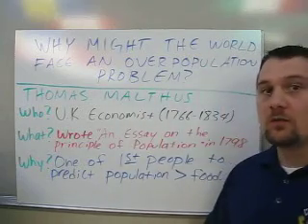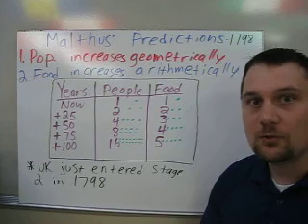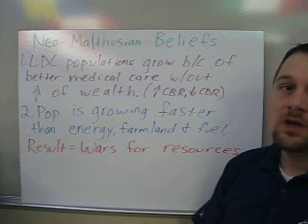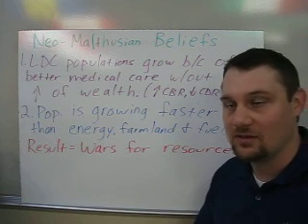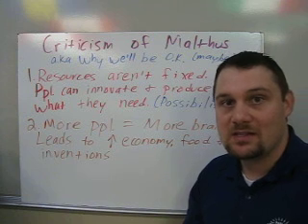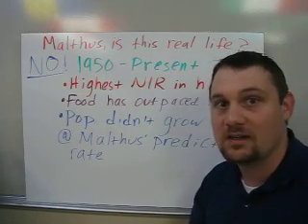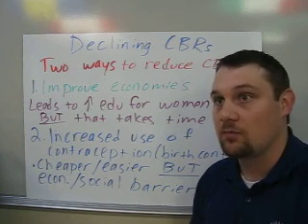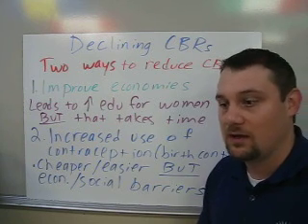AP Human Geo - Overpopulation & Malthus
Why might the world face an overpopulation problem? This lecture covers the beliefs/predictions of Thomas Malthus concerning overpopulation. Contemporary (present day) Malthusian beliefs are discussed as well as flaws in the theory and ways to reduce a country's CBR.